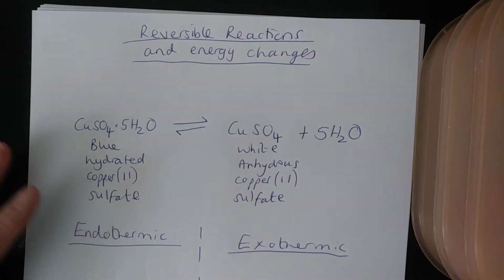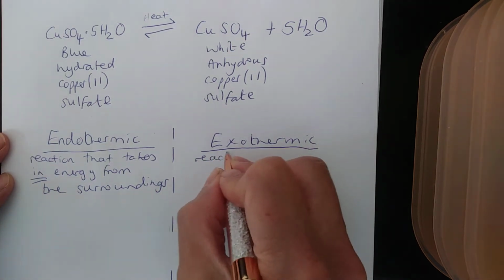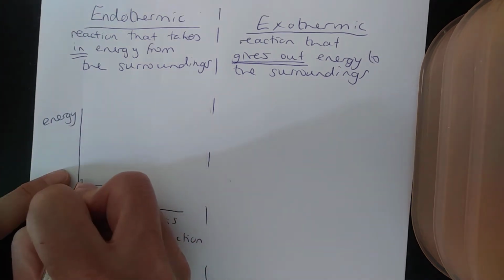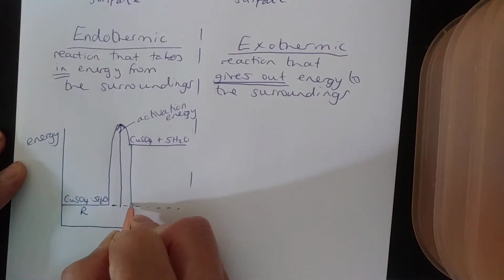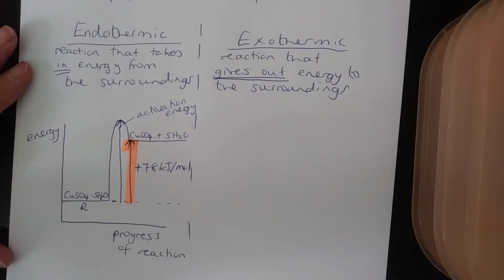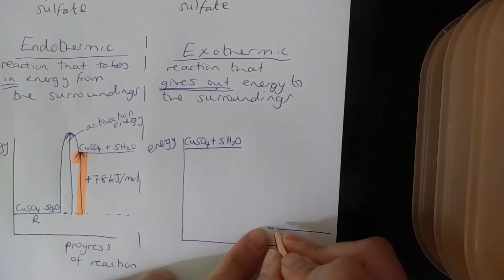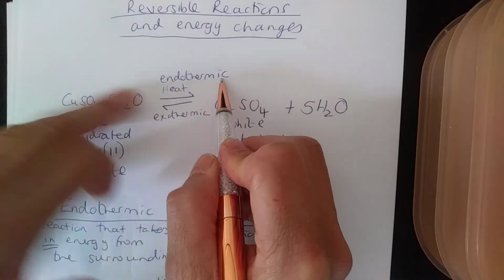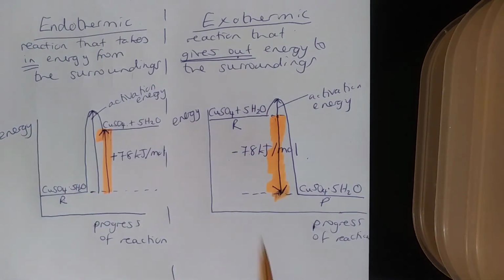Reversible reactions and energy changes